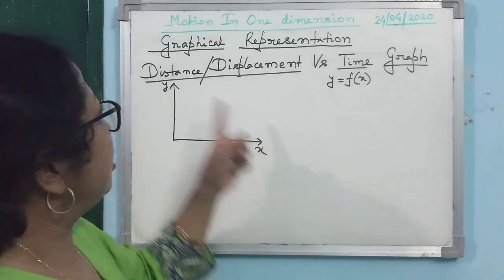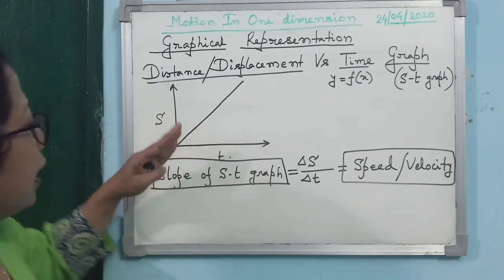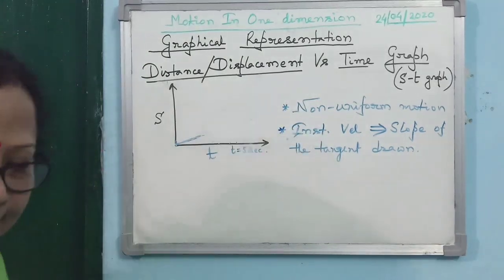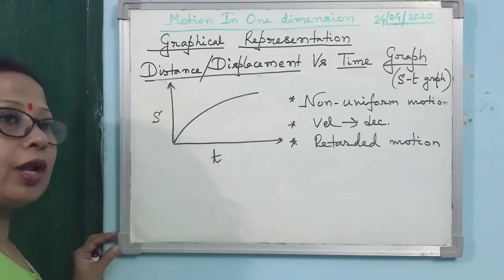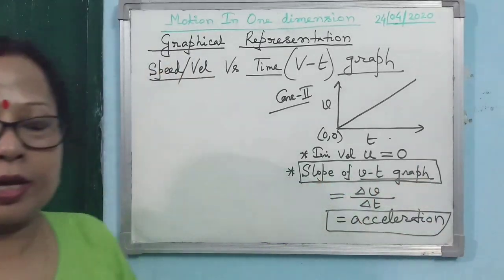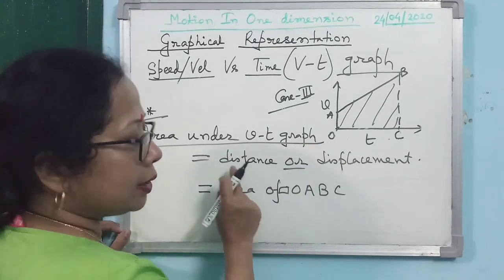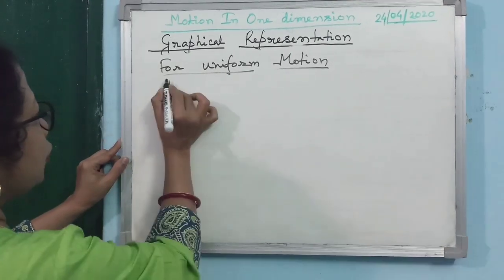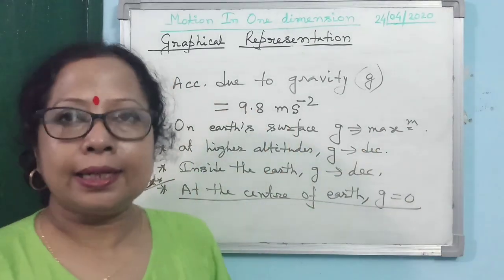Motion in One Dimension Mod 05 Lec 02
This video is for STD IX. I have discussed the Graphical representation of motion in 1D.